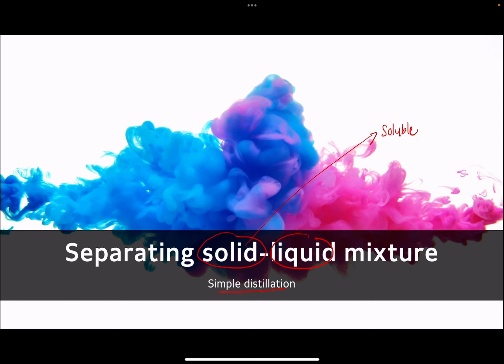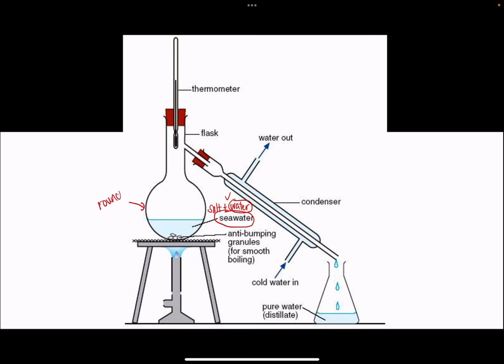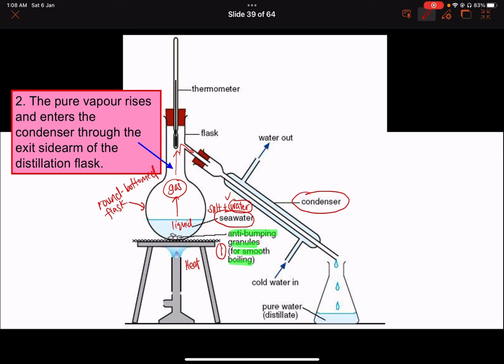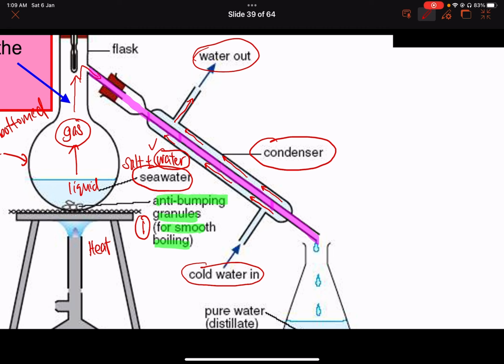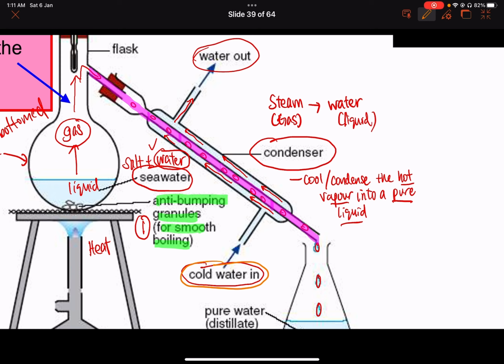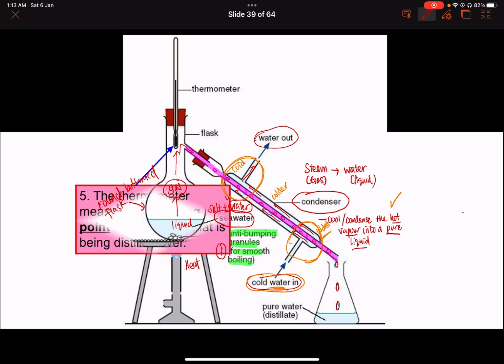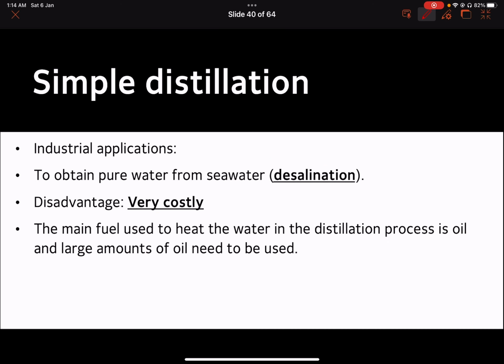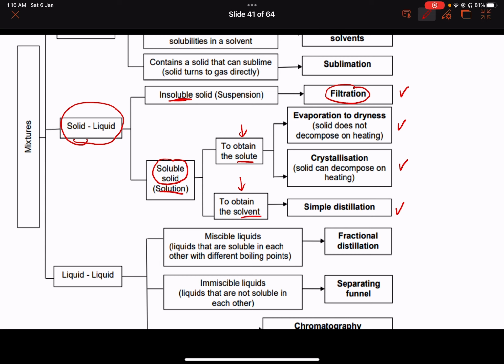Ch1 - Experimental Chemistry (Simple distillation)@agnesmakechemeasypeasy